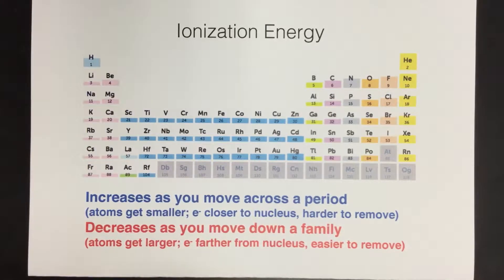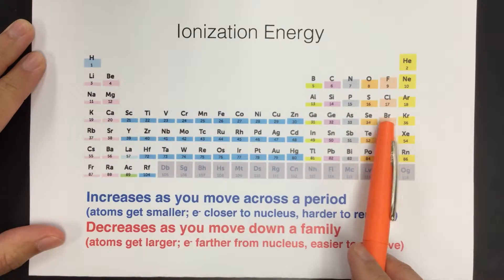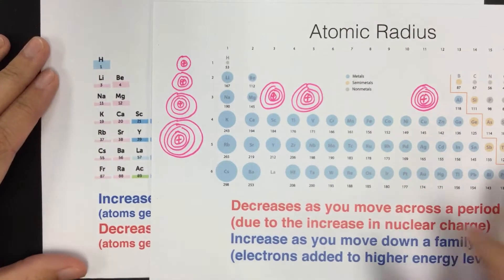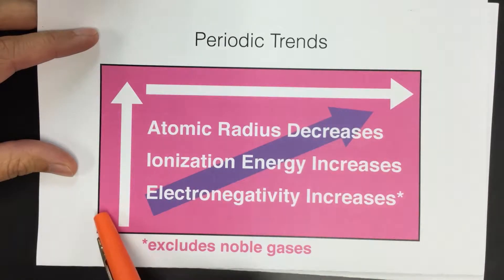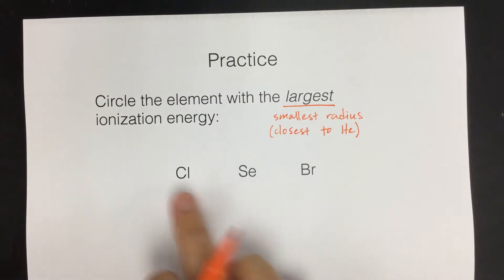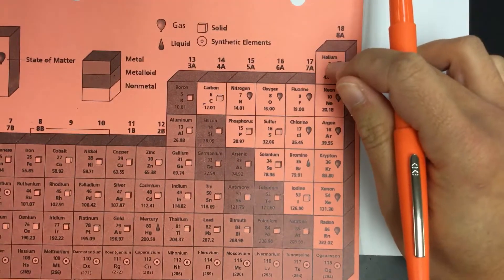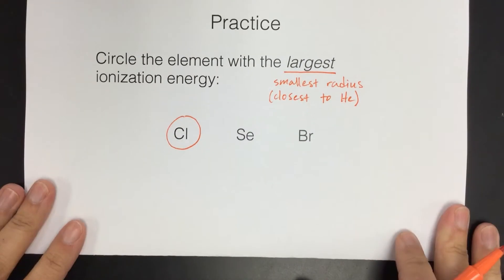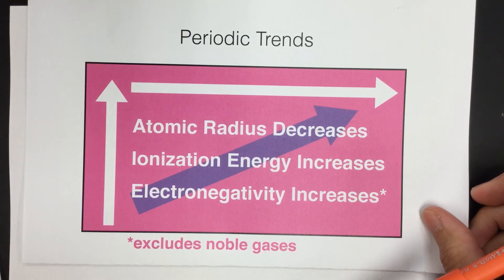Ionization Energy (Periodic Trends)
Description of Ionization Energy and practice problems from the notes.